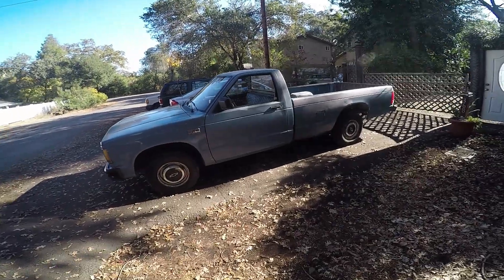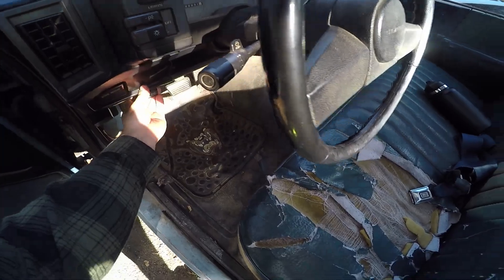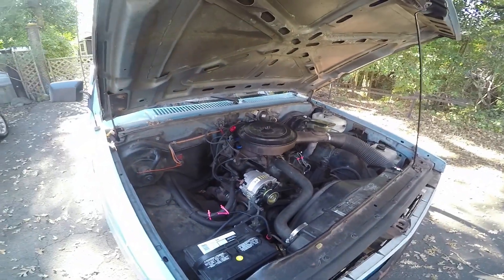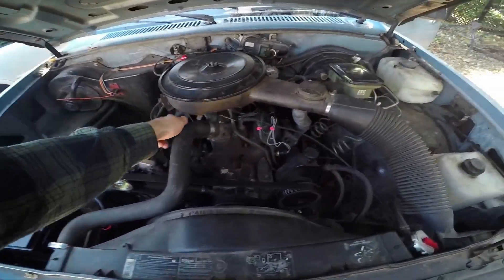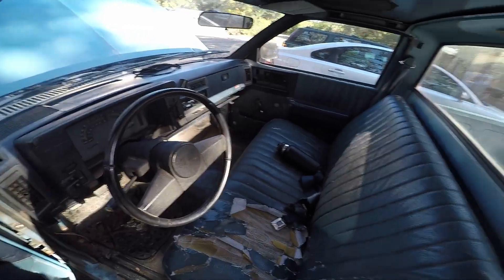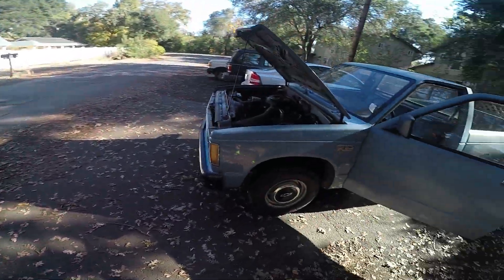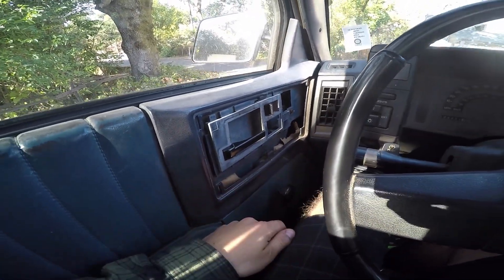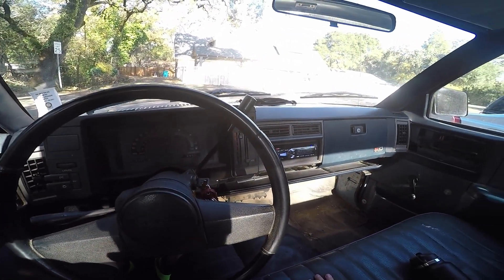1987 S10 2 8L Truck Review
Truck Review of my 1987 s10 2.8L. Just to show my first truck and daily driver. Parts I replaced: Rod Bearings, Oil pan and valve cover gaskets, spark plugs, distributor rotor and cap, egr valve, O2 sensor, MAP sensor, air filter, throttle body rebuild (new fuel pressure regulator and gasket kit), Brake block, front and rear brakes, Air idle control, throttle position sensor, temp gauge, oil pressure sensor, alternator, battery, Both negative and positive cable, dash board, radio, seat cover (did after video) and of course Oil filter / windshield wipers / oil. Total price: Truck: free Parts: Around $500 Labor: Free
Would've filmed this restore / rebuild if I knew I was going to get it running in close to perfect condition. First time working on a car. Next plans, are fixing the door panels, interior lightings and removing the dent in bed.